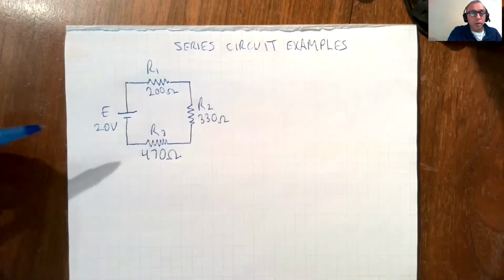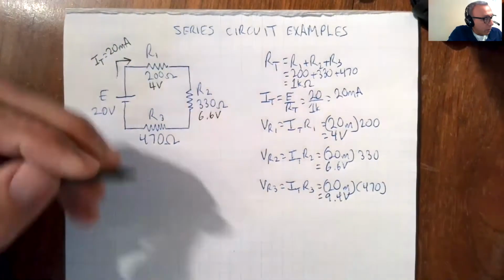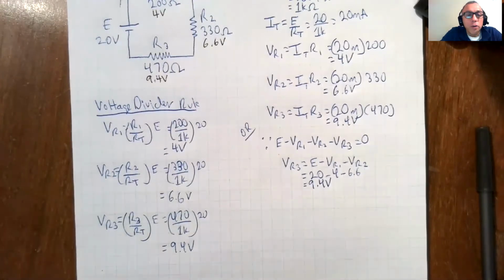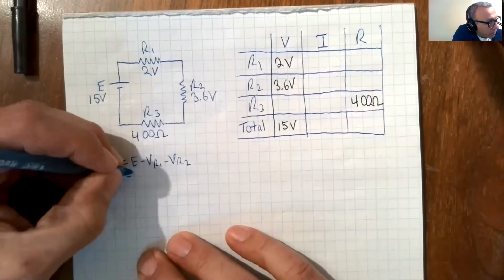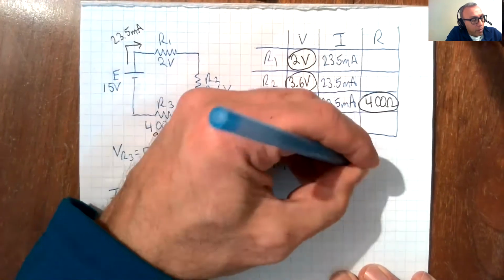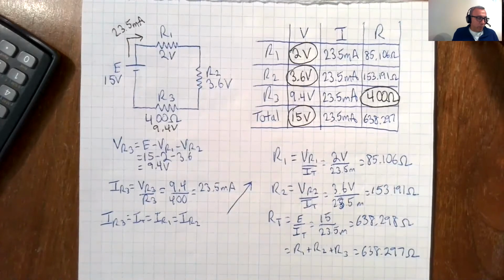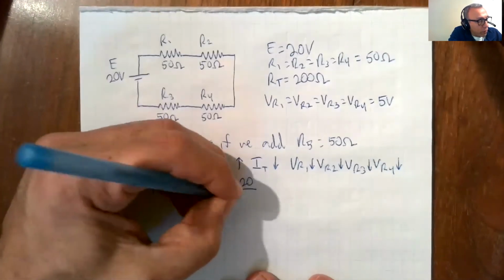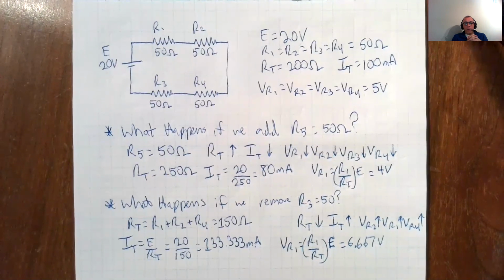Series Circuit Examples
Series Circuit, Examples, Kirchhoff's Voltage Law, Voltage Divider Rule